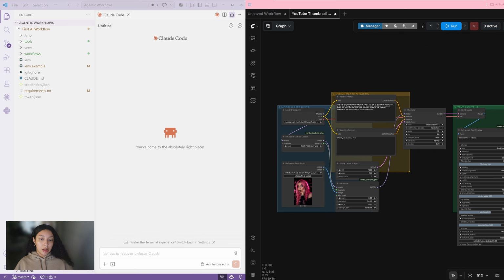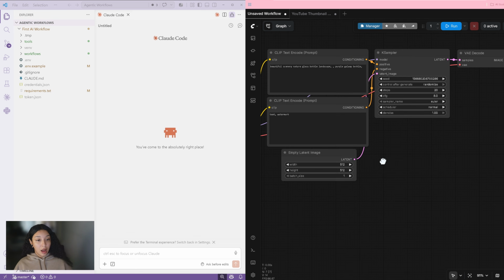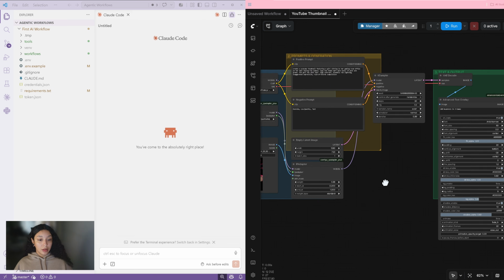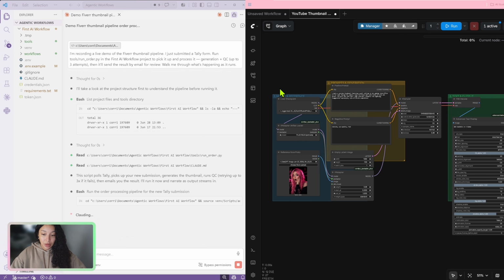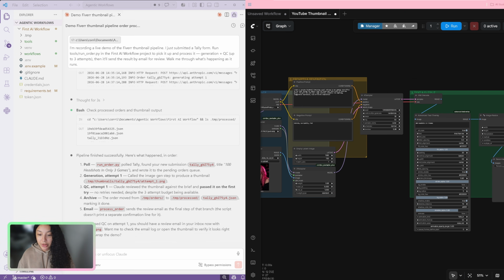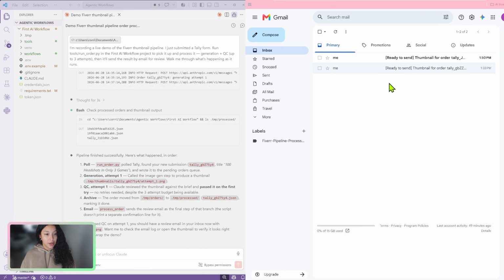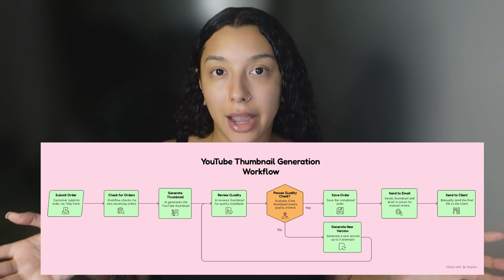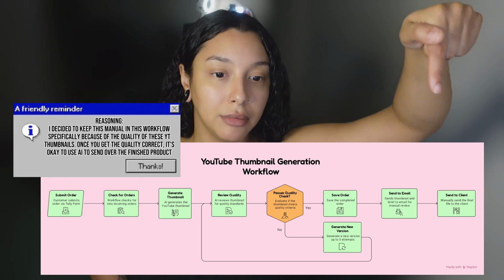I Tested a Free ComfyUI Thumbnail Workflow So You Don't Have To (Honest Results)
I personally use GPT Image in my own thumbnail workflow because the results are just better out of the box. But not everyone wants to pay per generation, so I built and tested a completely free alternative using ComfyUI, and this is the honest breakdown of what it can and can't do. 🤖
The workflow works. The face adaptation is solid, the photorealism is there, and it runs fully locally for free. Where it struggles is graphic design level layout, bold text, and the kind of high-contrast composition that actually drives clicks.
If you want to try it yourself, everything is free. PDF guide linked below including tips and tricks on how to get your Fiverr gig running off the ground fully automated!
- drop "SEND!" in the comments for the full ComfyUI workflow file.

📄 What's covered:
- Why I use GPT Image personally and what makes it different
- The free ComfyUI alternative workflow walkthrough
- Real thumbnail results and honest comparison
- Where ComfyUI genuinely wins (local and free)
- Where it falls short (graphic design, text, CTR composition)
- Free PDF + JSON workflow, just ask

This is a free alternative worth knowing about, with eyes open about the tradeoffs. Take what's useful. 😊

💬 Want the ComfyUI workflow JSON? Drop "SEND!" in the comments and I'll send it to you.

Do you use a better free alternative that runs locally? Let me know!

(Results and tools current as of posting. AI moves fast, always test for yourself.)